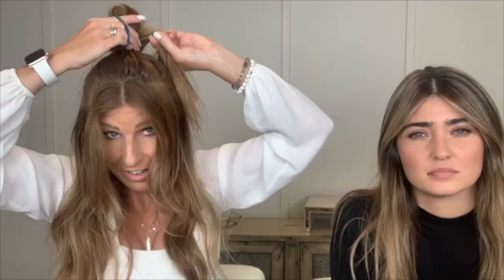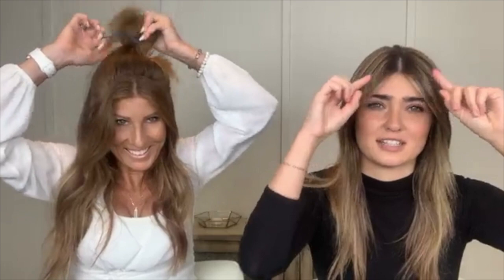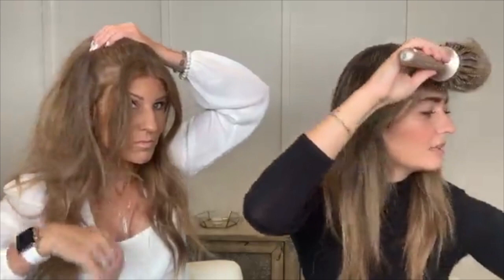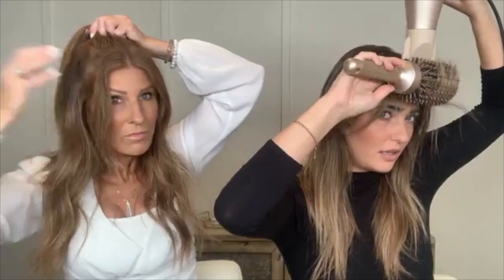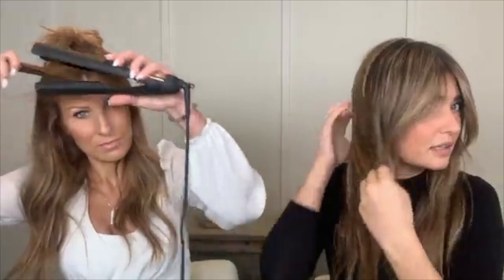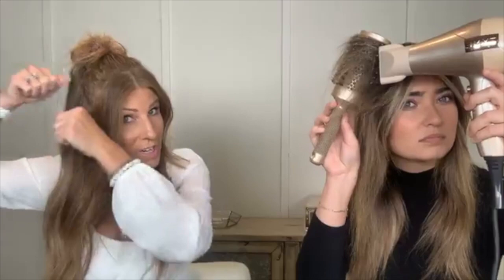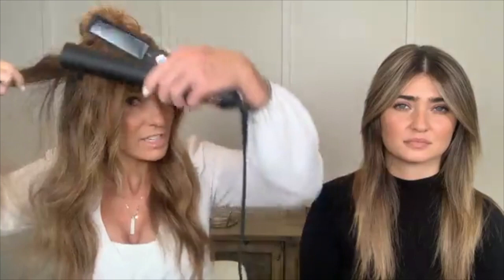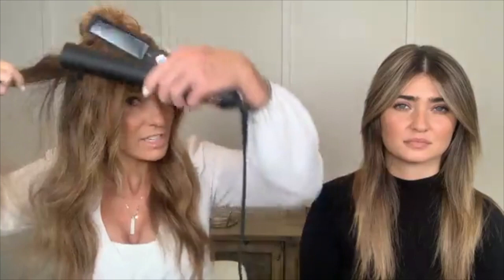BlowTYME Tips & Refreshing, Easy Styles Between Washes | TYME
Jacynda demonstrates easy ways to refresh your style between washes while Savannah shows some BlowTYME tips and tricks.

To schedule a one-on-one StyleTYME appointment please go to tyme.as.me